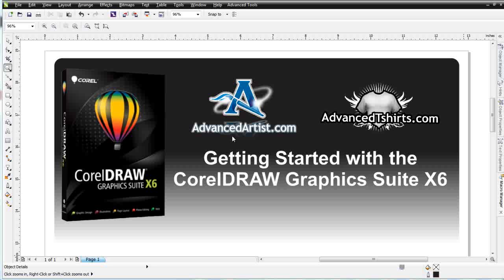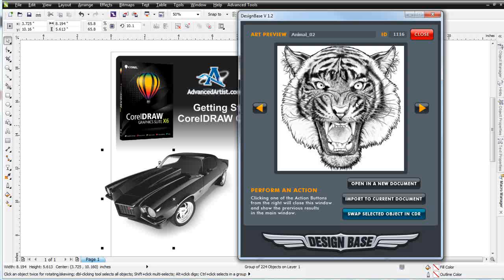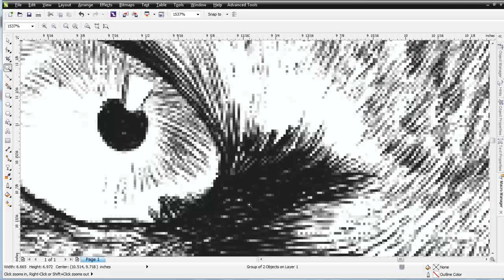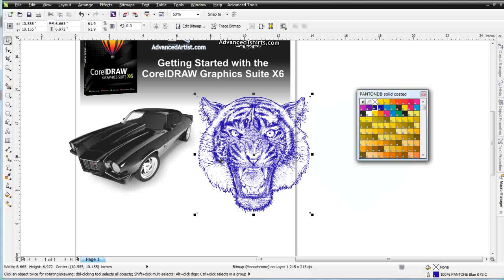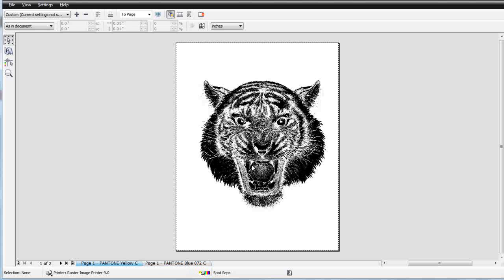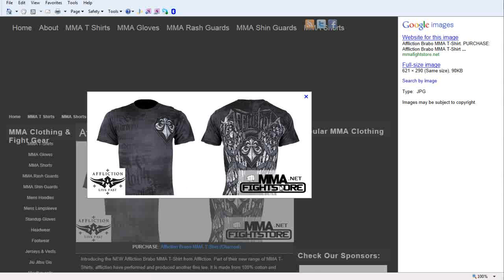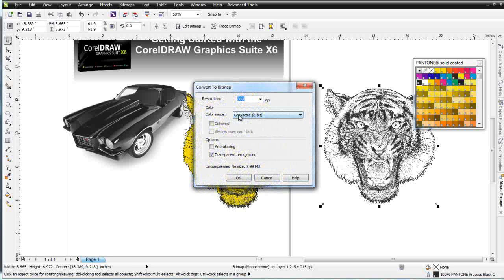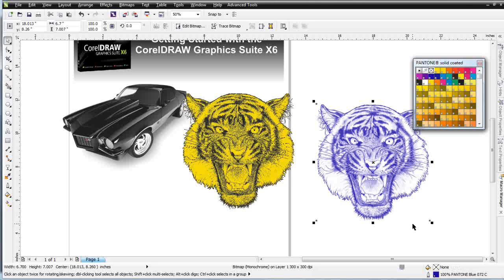CorelDRAW X6 for beginners objects that support spot colors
This video tutorial will show you which objects in CorelDRAW support spot colors for color separation.